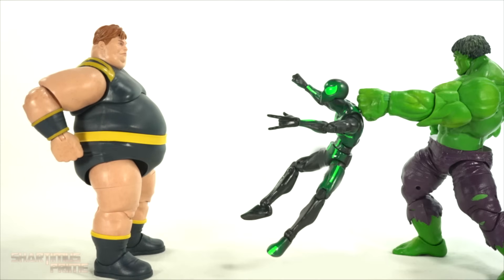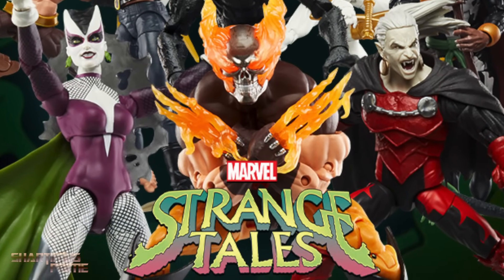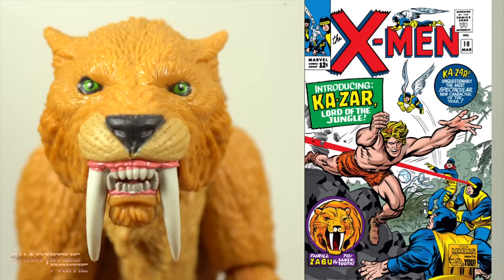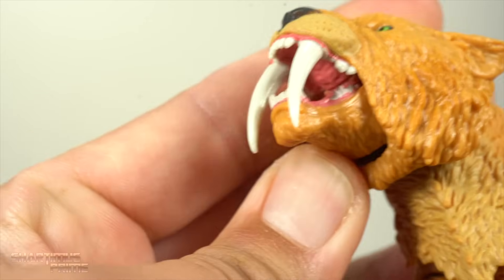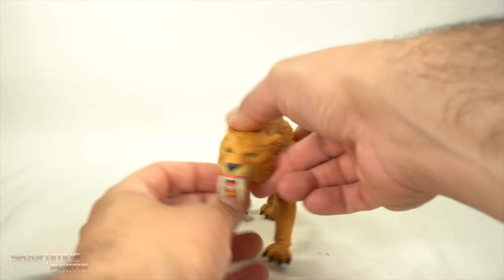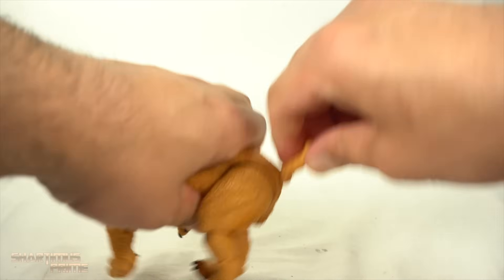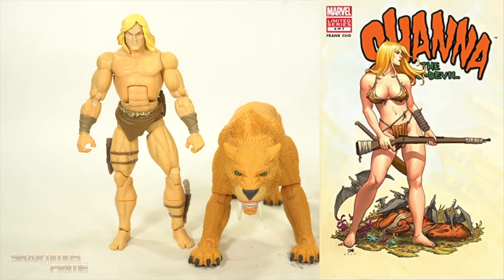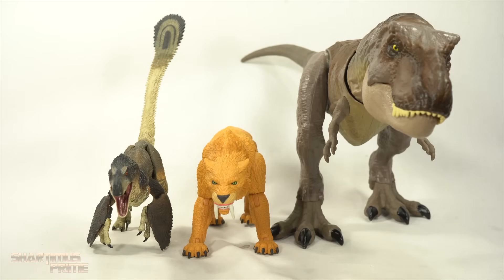Marvel Legends Zabu Build A Figure 2024 X-Men Comics Action Figure Review